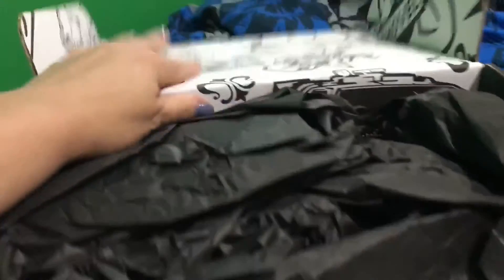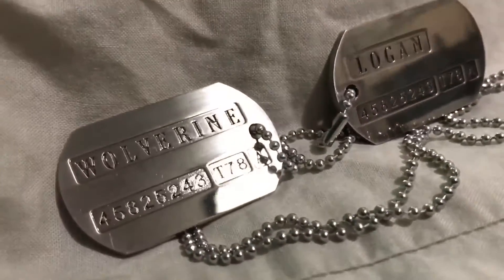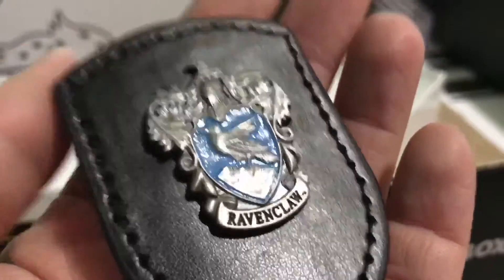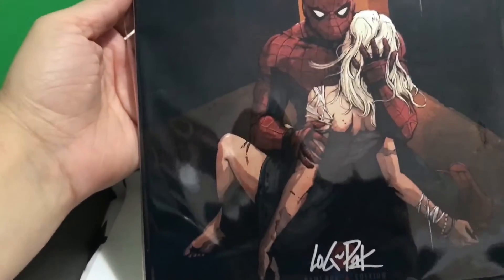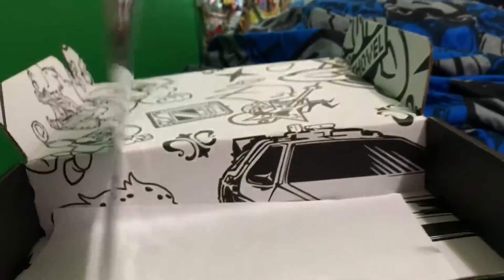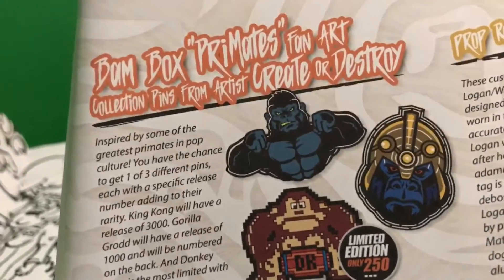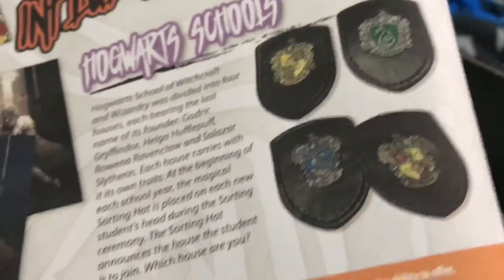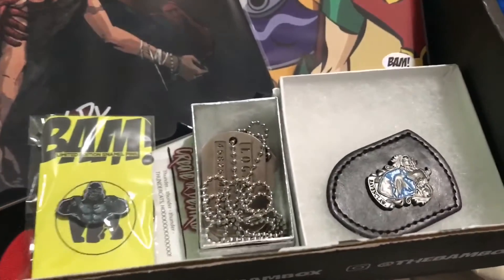Bam! Box July 2017 Unboxing Animal Influence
The Bam! Box July 2017 Unboxing